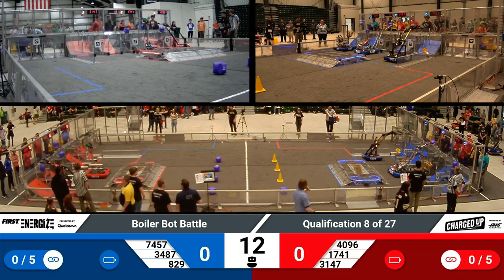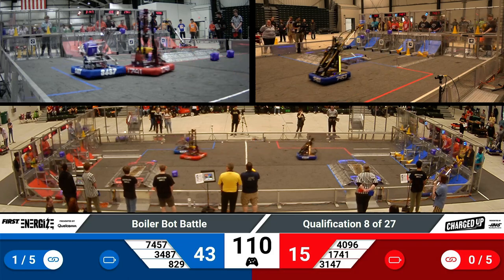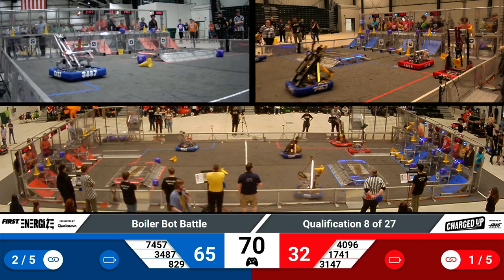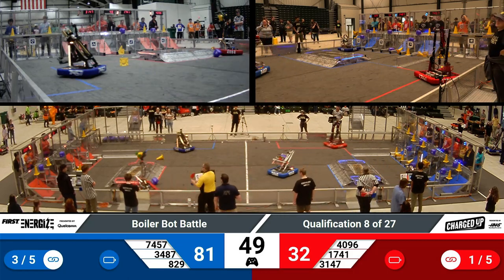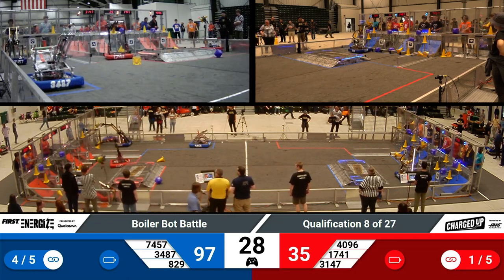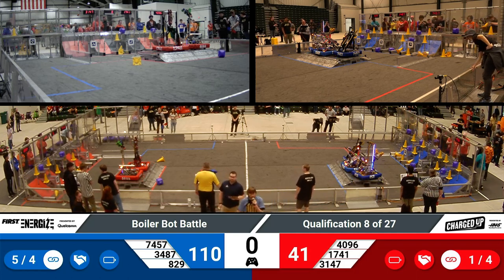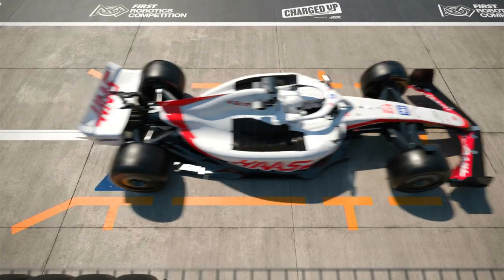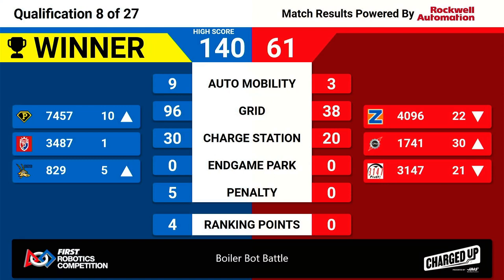2023 Boiler Bot Battle - Qualification 8